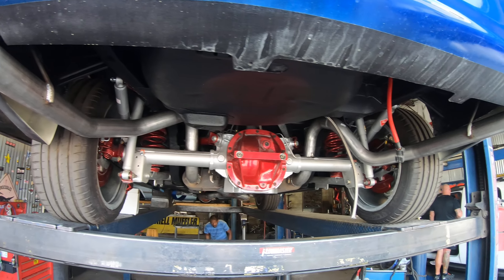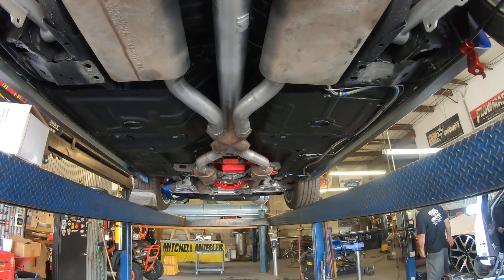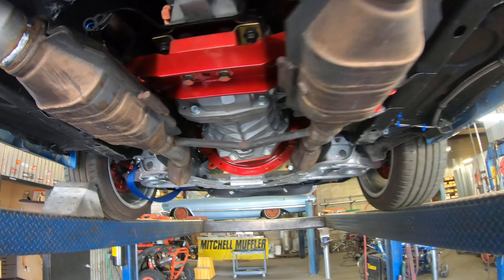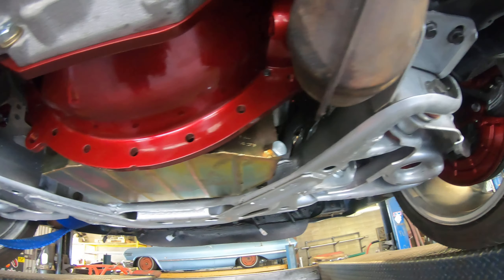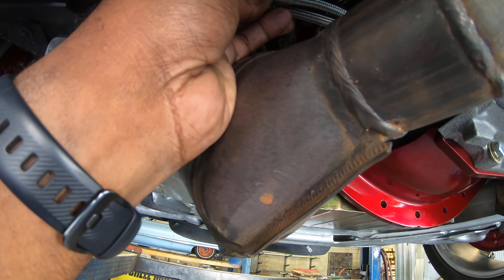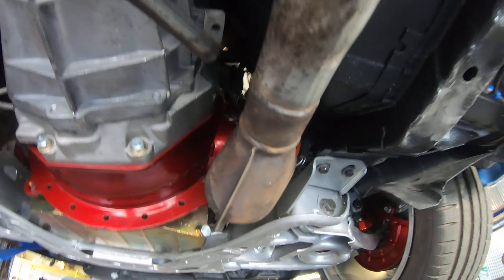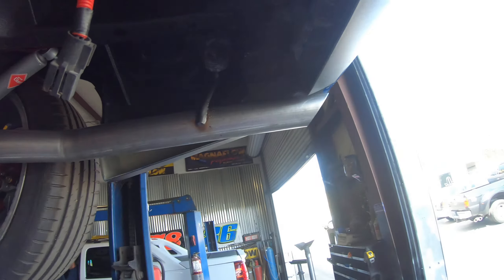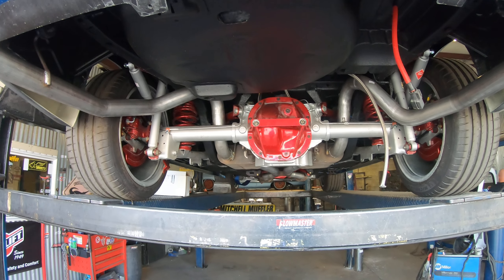Project Cobra Conversion: Flowmaster Exhaust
Flowmaster 2.5 inch exhaust Installed